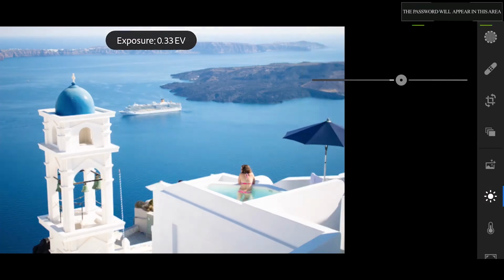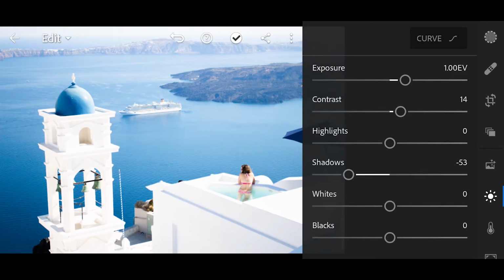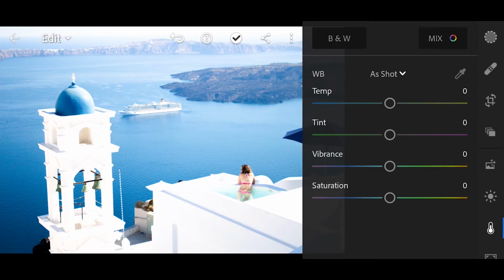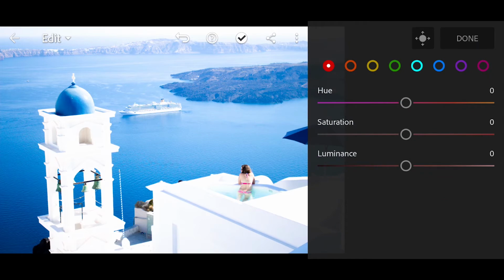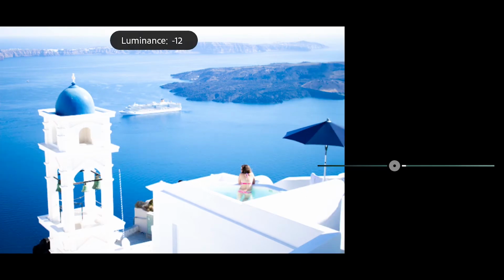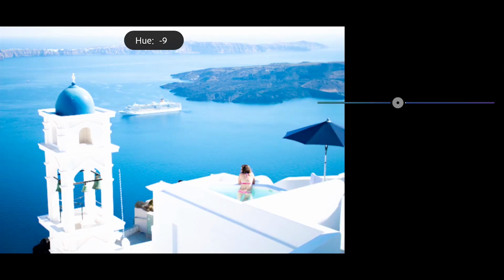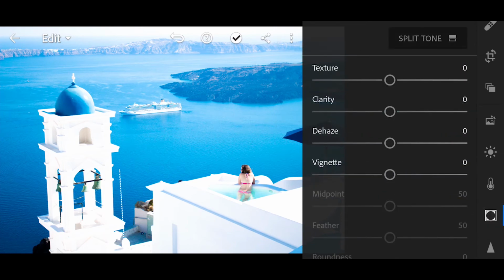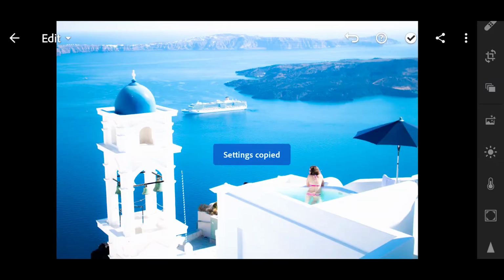Sky Blue Lightroom Mobile Preset Free Download | i SNAP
In this video I will show you how to edit skyblue fliter  using Lightroom Mobile.I SNAP

1• The file is protected by a password.
2• Please check the password in this video, will appear any time on your screen (upper right corner in the information button).
3• The password is a 4 digit number, will appear separately and random.